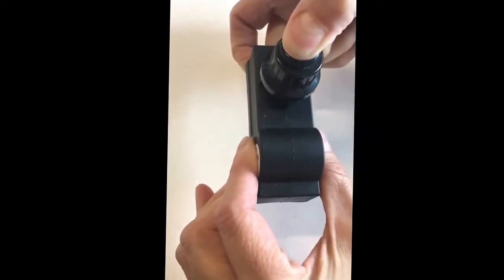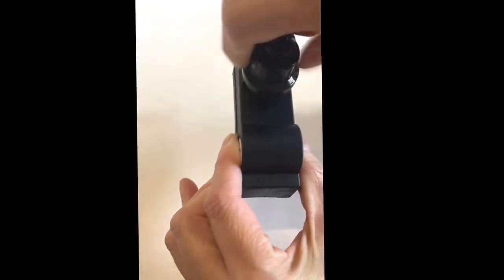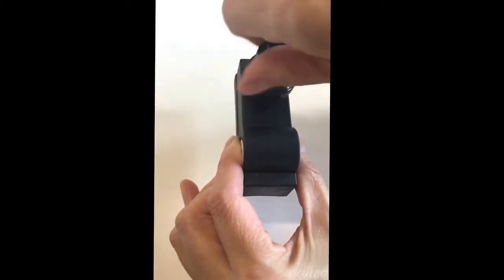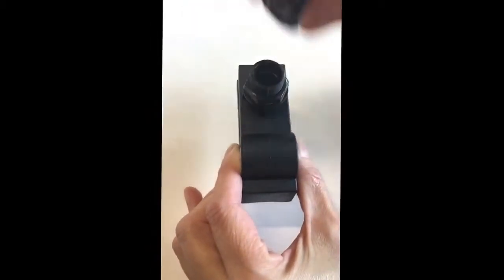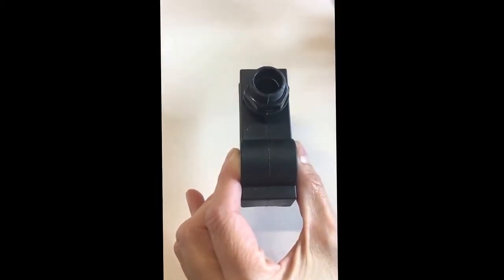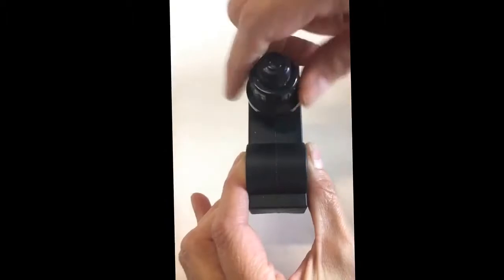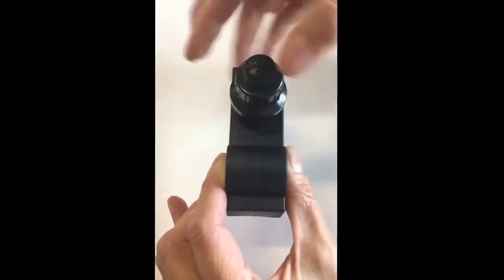Troubleshooting a gas grill spark generator igniter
Since 1956, TheBBQDepot has helped thousands create and maintain the Ultimate Grilling Experience!